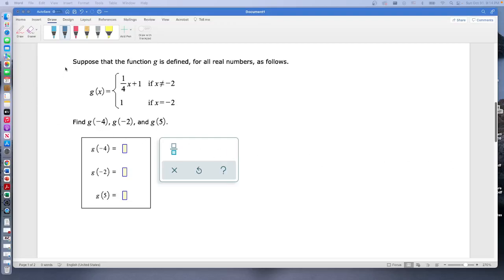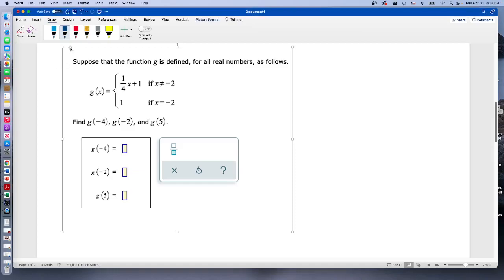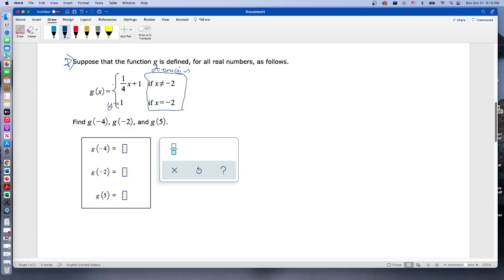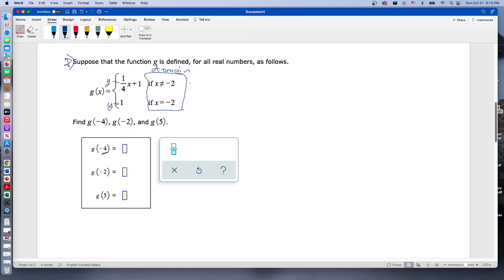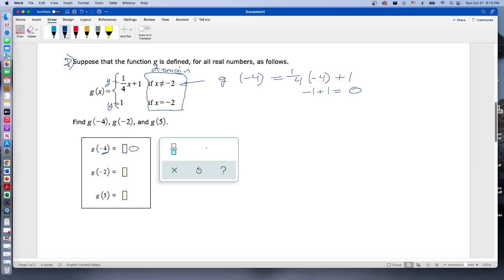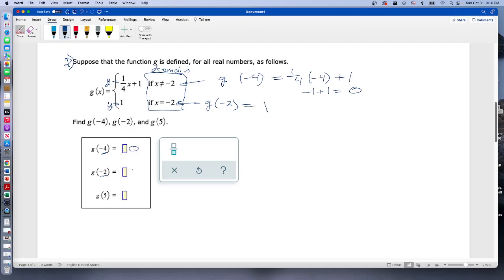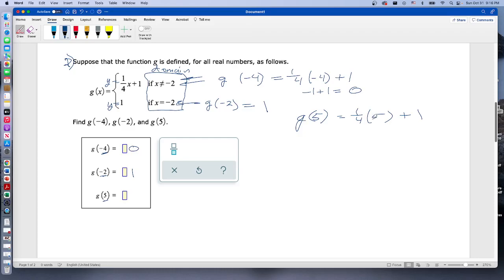AlgReview Q02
MAT 170 Precalculus Algebra Exam Review
Evaluating a piecewise-defined function